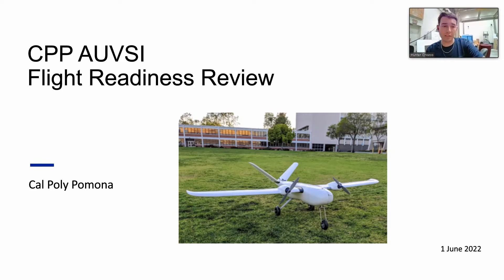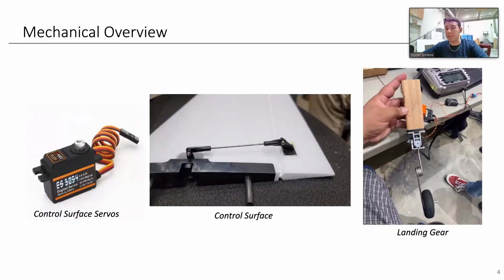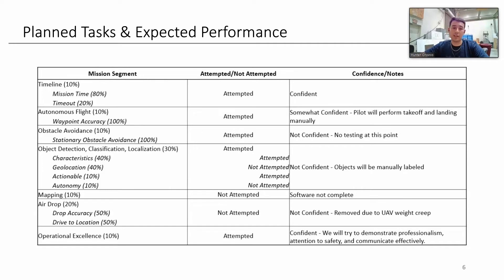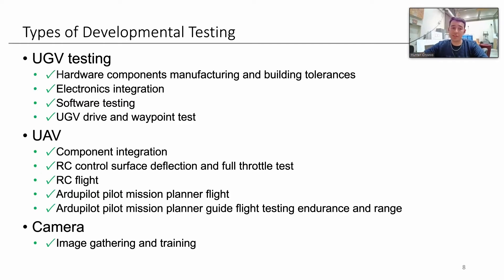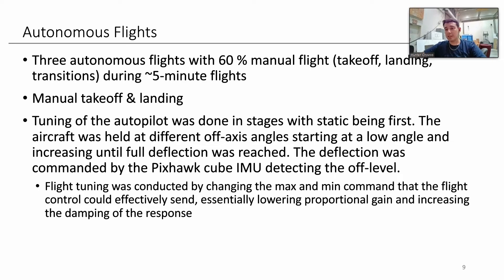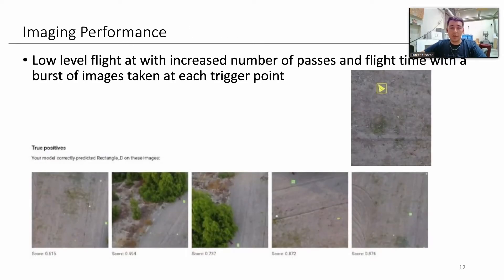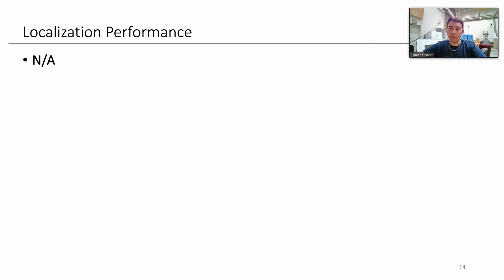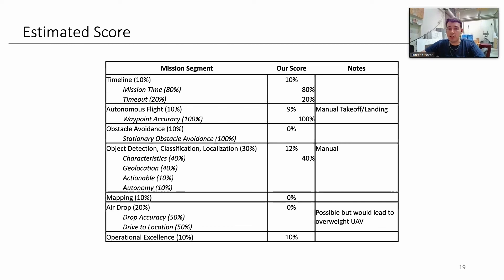California State Polytechnic University, Pomona, CPP AUVSI | FRR | SUAS 2022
California State Polytechnic University, Pomona, CPP AUVSI